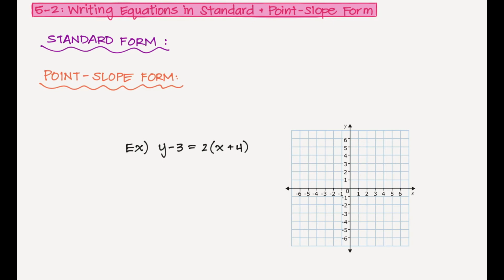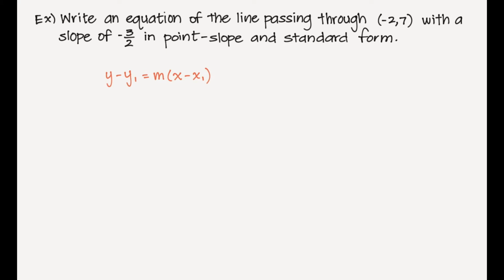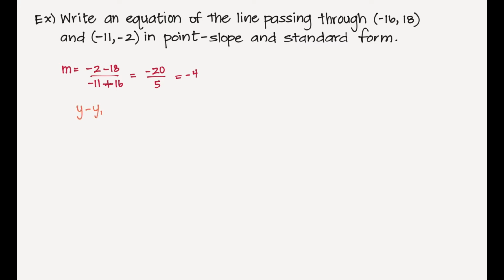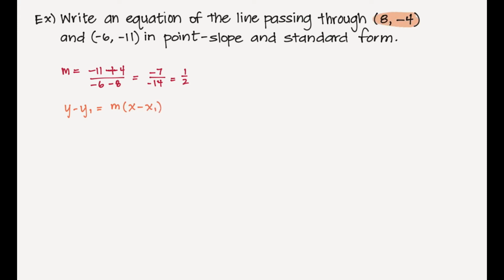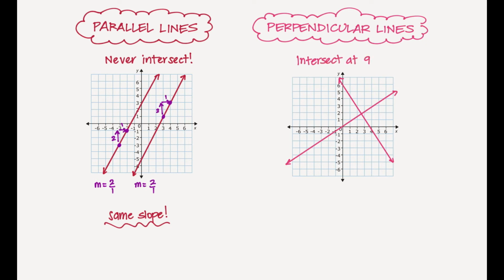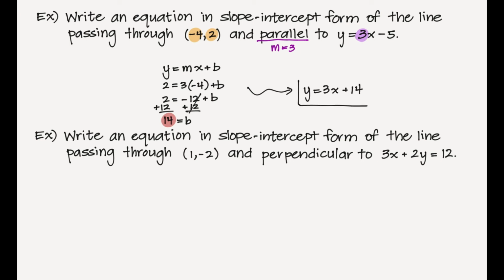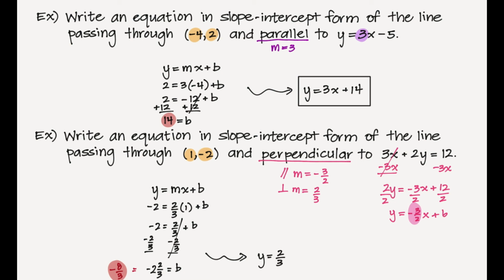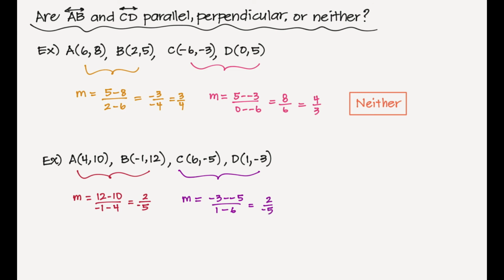McGraw Hill Reveal Math Algebra1 5-2: Writing Equations in Standard & Point-Slope Form